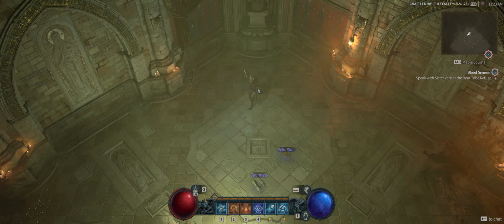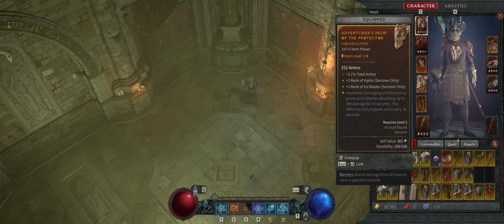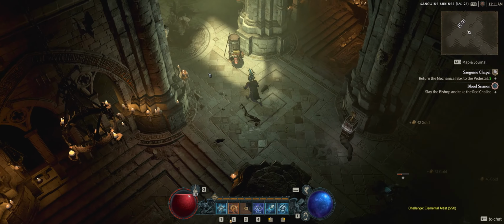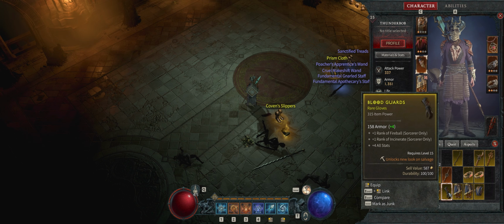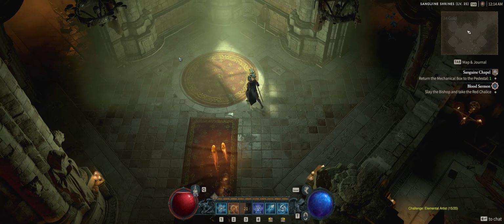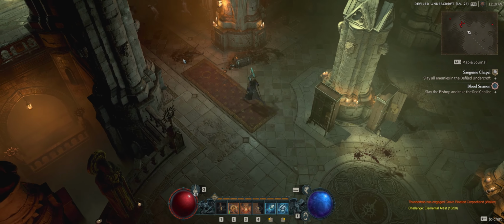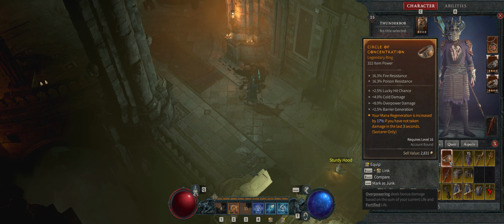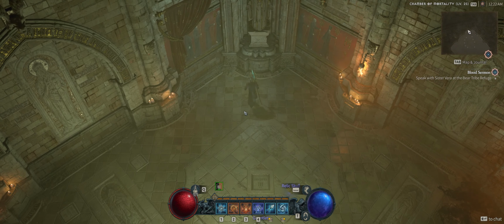Diablo 4 - SANGUINE CHAPEL DUNGEON - Level 25 Double Hydra / Orb Sorcerer - PC ULTRAWIDE gameplay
Sorry for the crackling audio it picked up the wrong microphone on this video.

Diablo IV is an upcoming action role-playing game developed and published by Blizzard Entertainment, and is the fourth main installment in the Diablo series. The game was announced on November 1, 2019 at BlizzCon 2019,[2][3][4] and is scheduled for release on June 6, 2023.[5] Series features such as re-playable, procedurally generated dungeons, and loot-focused character-building will return, while new features such as an open world, and player versus player (PVP) interactions will be incorporated.[6] Five playable classes have been announced—Barbarian, Sorceress, Druid, Rogue, and Necromancer—all of which have appeared previously in the series.[7] Players guide their character through quests and combat in the world of Sanctuary as the once banished Lilith returns to wreak havoc.[8]

timeline
00:00 Intro / Character build & items
2:30 Sanguine Chapel Gameplay